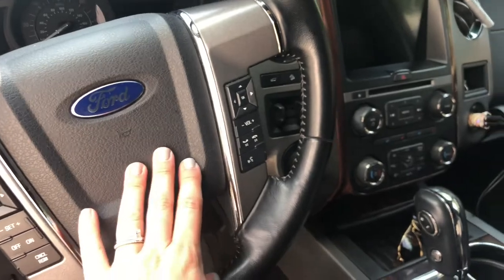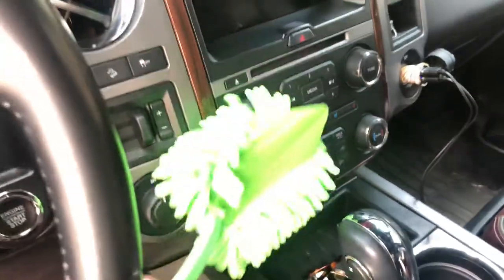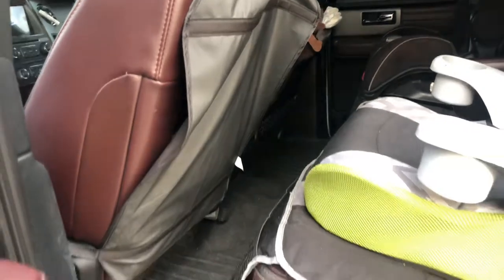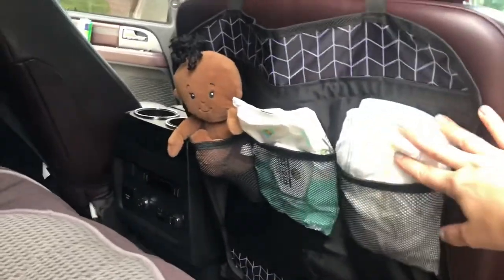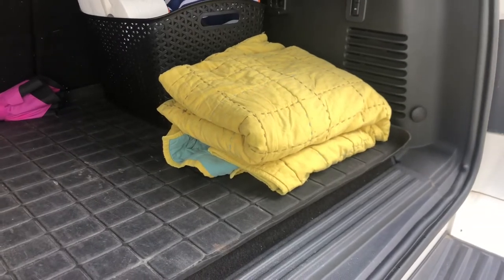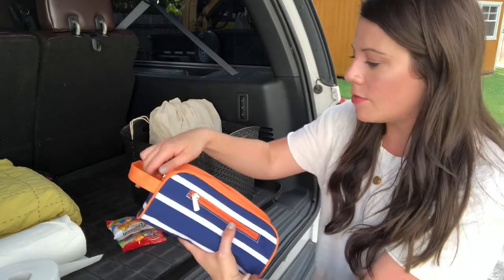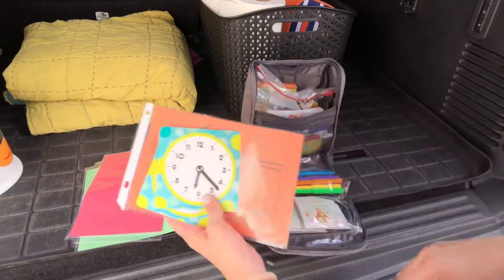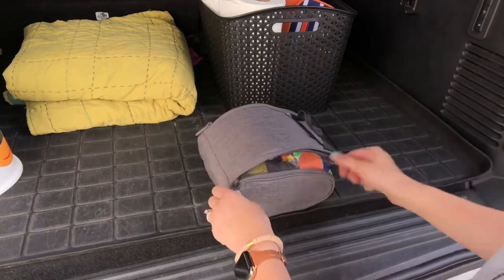ULTIMATE MOM MOBILE + TODDLER BUSY BAG | SUMMER CAR ORGANIZATION IDEAS | Bloom Creative Co.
I finally got my car ready for the summer and it feels so good! I always love any space that is well thought out and purposeful. Having my mom mobile ready for anything that mom life throws at me, makes me so happy! I hope you enjoy these tips and watch to the end for my secret to eating out with kids of any age! XO, Jamie

P R O D U C T S  I N  T H E  V I D E O:
Double Phone Charger
Essential Oil Vent Clip
Microfiber Car Duster
Purse hook
Car Seat Protector (no pockets)
Car Seat Protector (with pockets)
Large Storage Basket (cargo)
Heavy Duty Picnic Blanket
Toddler Potty
Similar Eddie Bauer Diaper Bag
Drawstring Swim Bag
Fold-out Toiletry Bag (restaurant bag)

Jamie

[[ car organization mom mobile eating out with kids toddler busy bag summer ]]